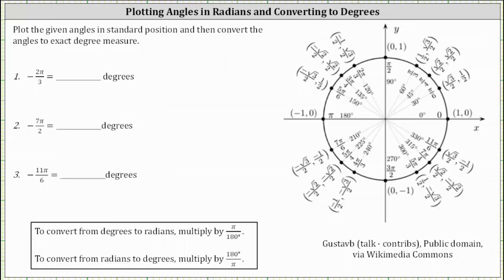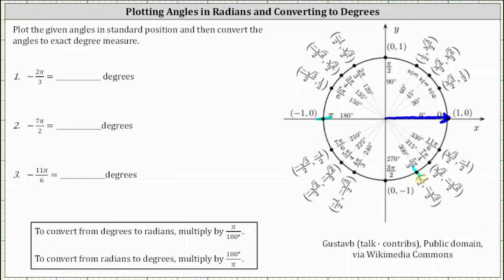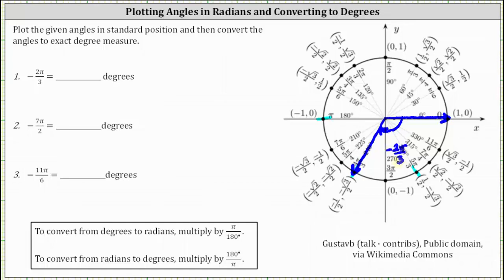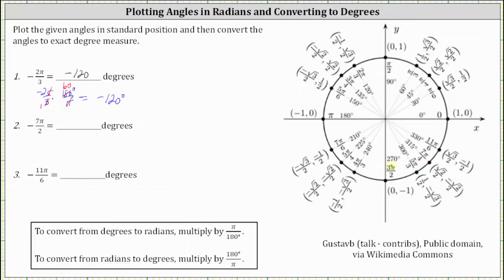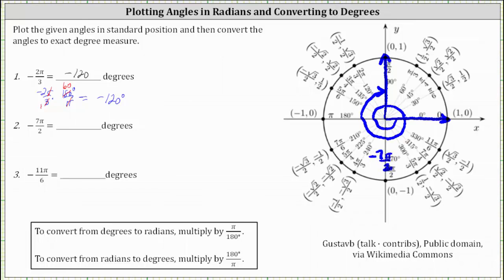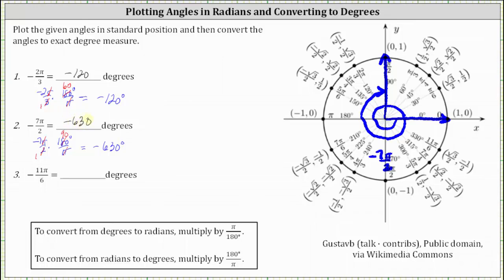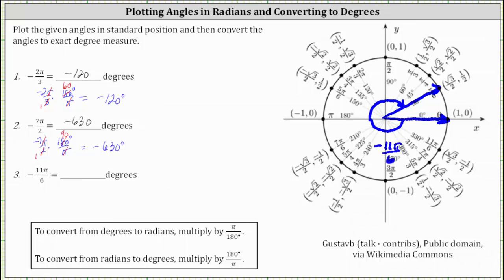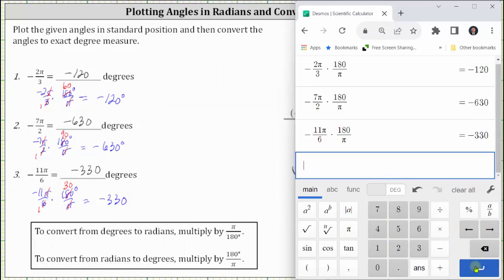Plot Negative Angles in Radians in Standard Position and Convert to Degrees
This video explains how to plot angles in radians in standard position and then convert the degree measure to degree measure.